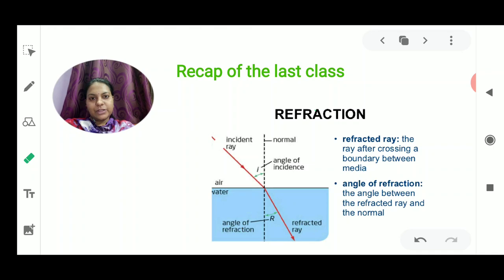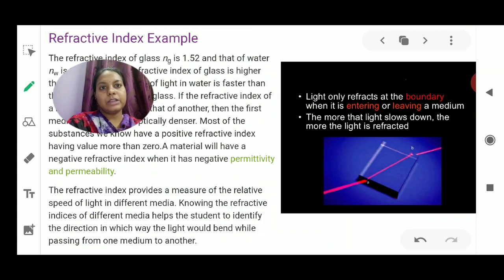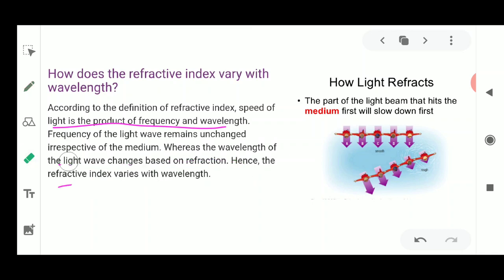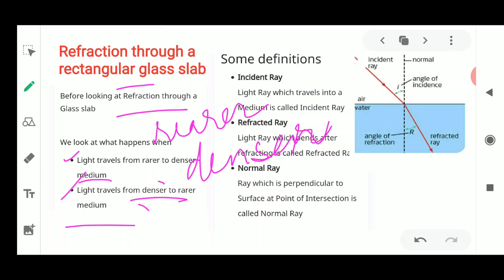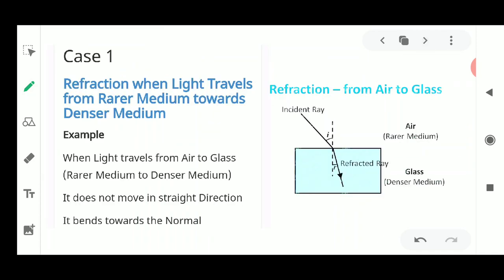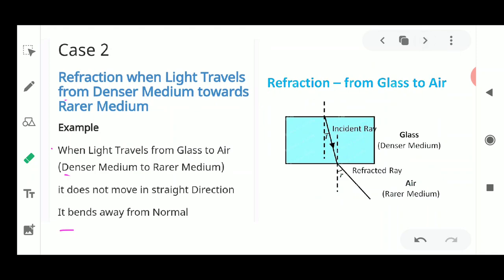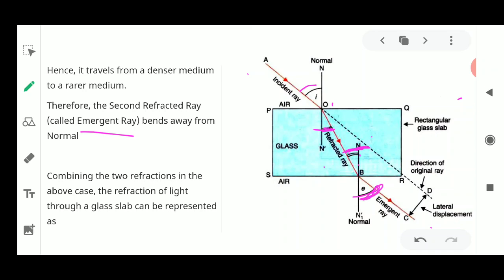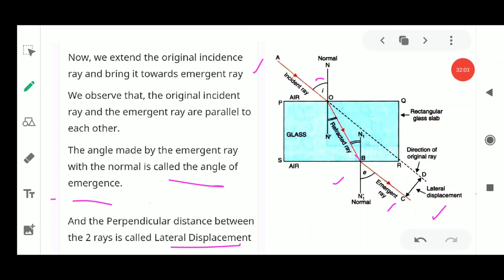Class X Science 26.05.2020 by Ms Bhanupriya